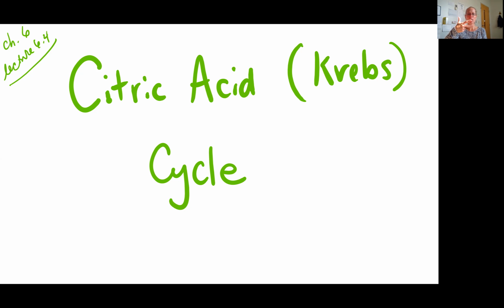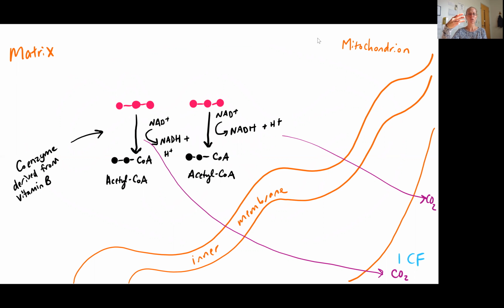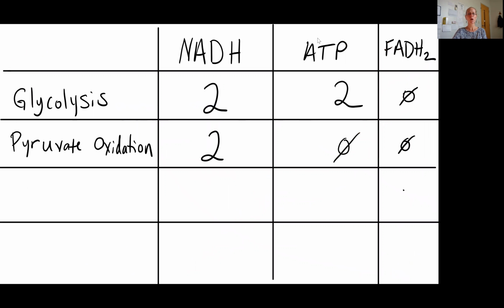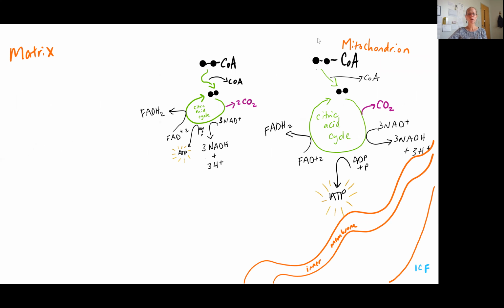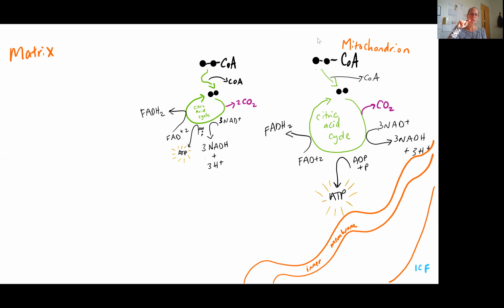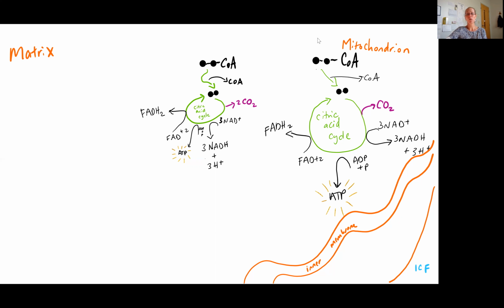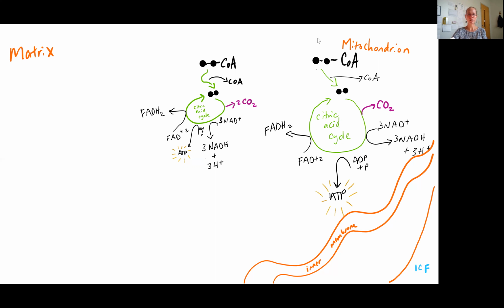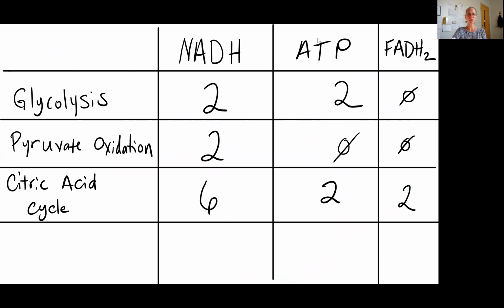Bio 1010 Lect 6.4 Citric Acid Cycle